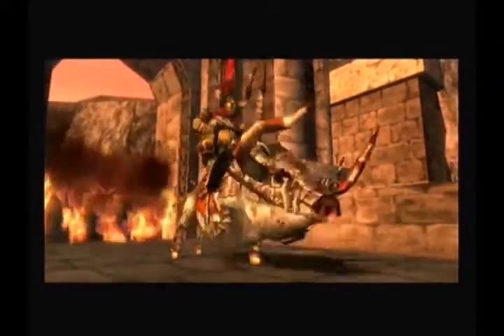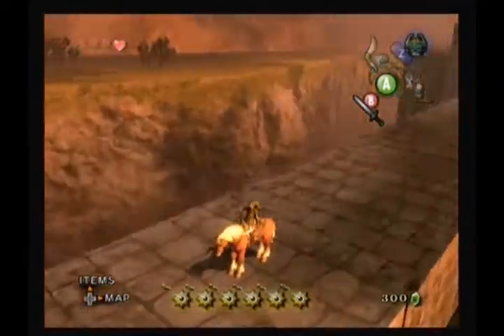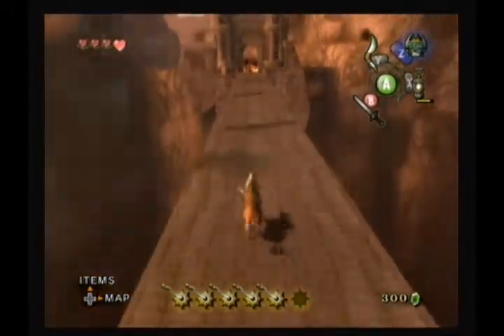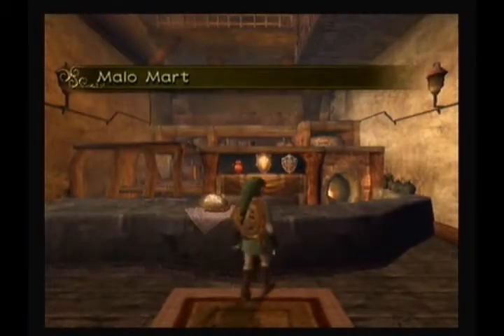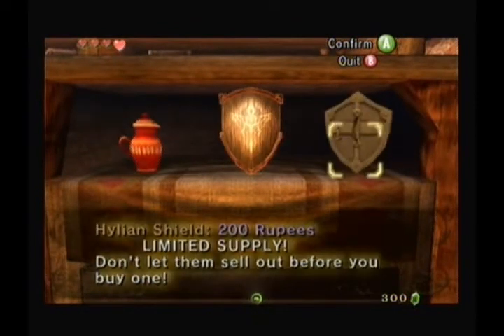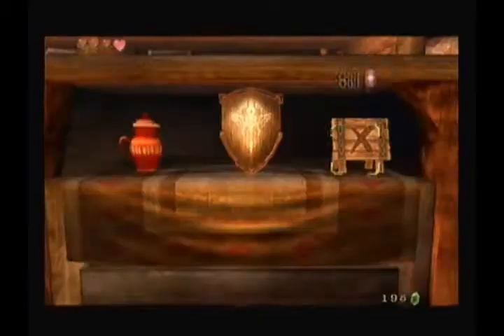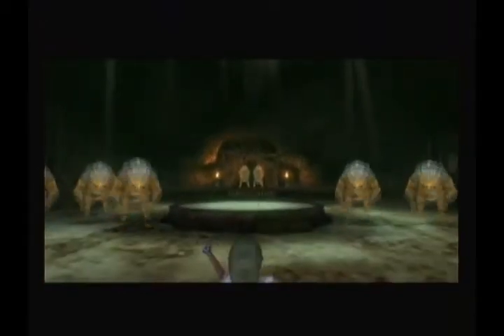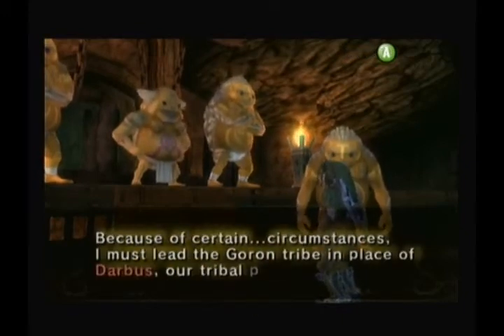Zelda: Twilight Princess Part 15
I gotta convince the gorons to let me into Death Mountain!